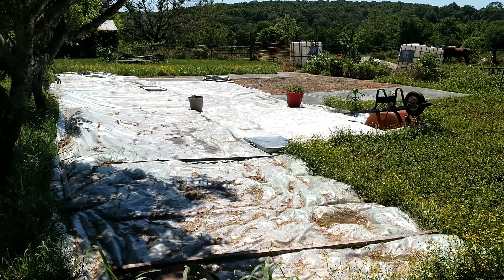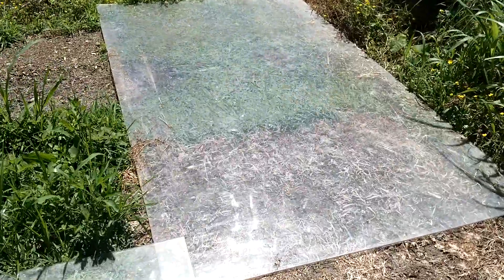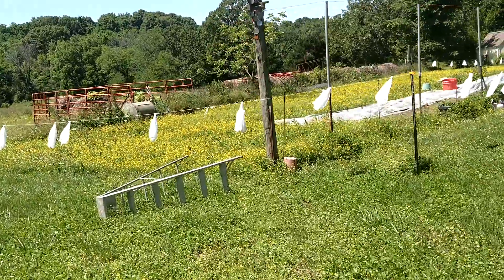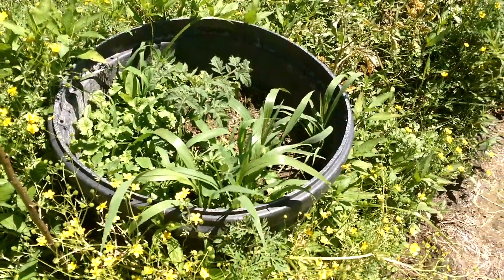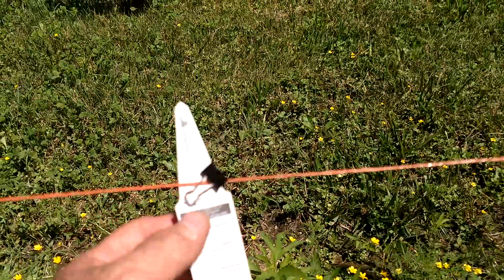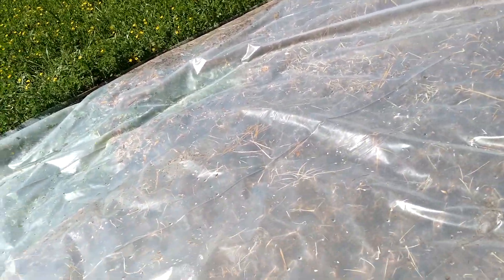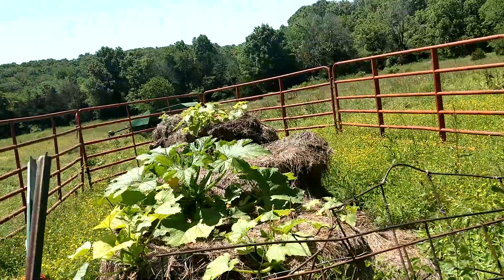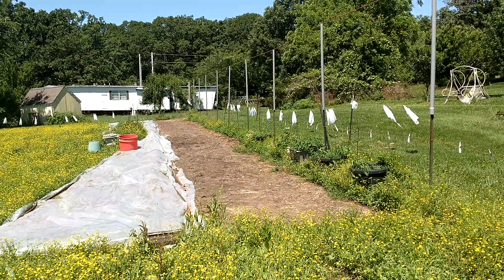Solarization to kill weeds, seeds, and bugs.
6mil clear plastic does the job!